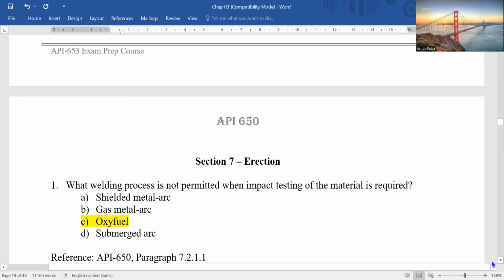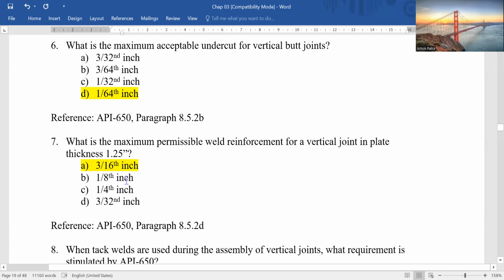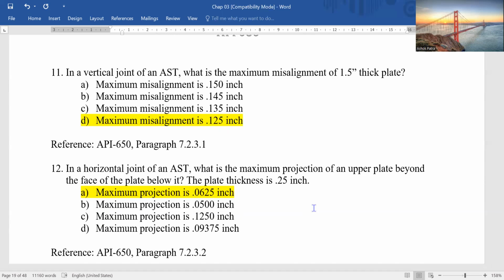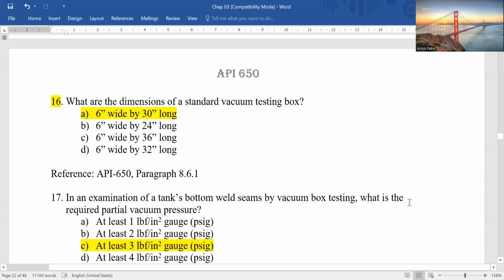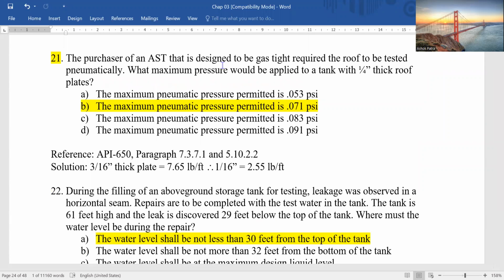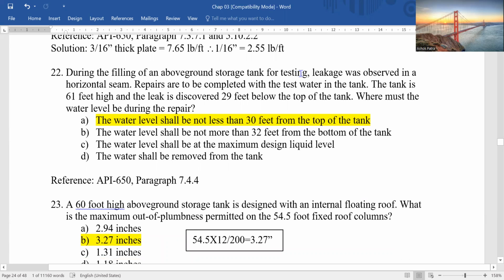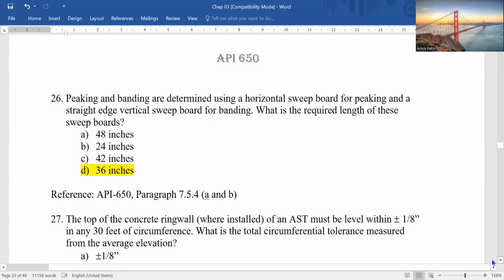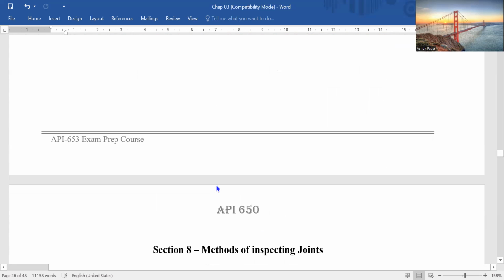API 650 CH 7